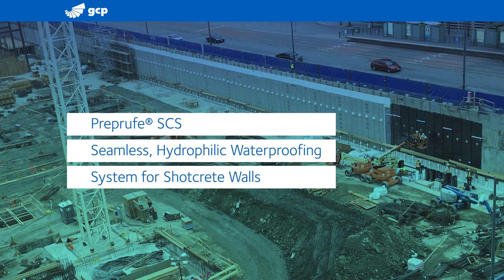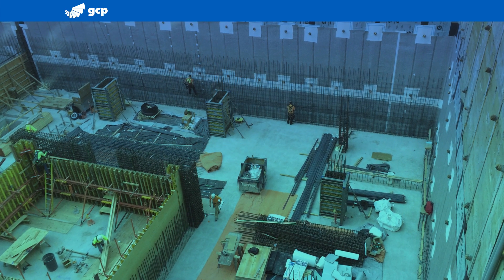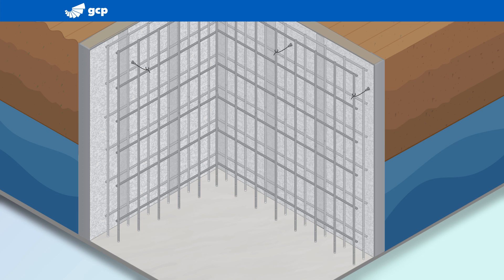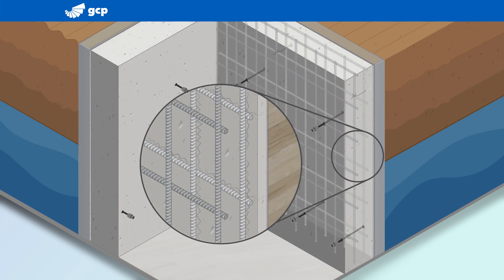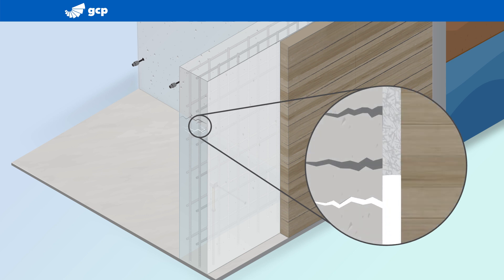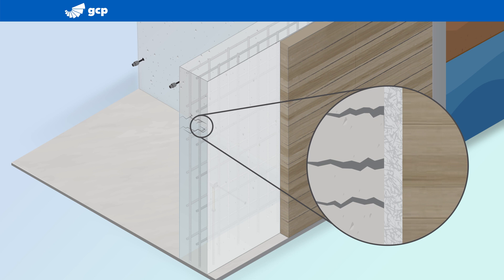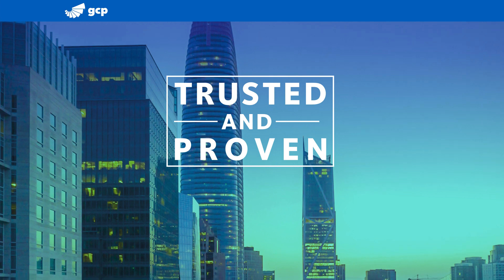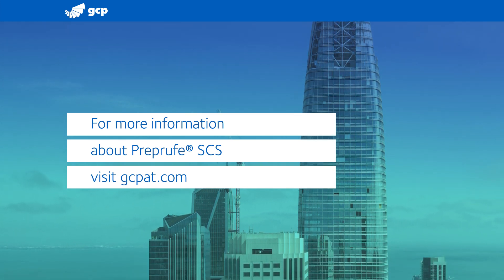GCP PREPRUFE® SCS Seamless, Hydrophilic Waterproofing system for shotcrete walls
PREPRUFE® SCS blindside waterproofing system for shotcrete foundation walls. Learn how the PREPRUFE® SCS system works to fill & seal voids and cracks to form a continuous and integral bond to the structure, eliminating lateral water migration between the membrane and the shotcrete. Available only from GCP, a Saint-Gobain company.